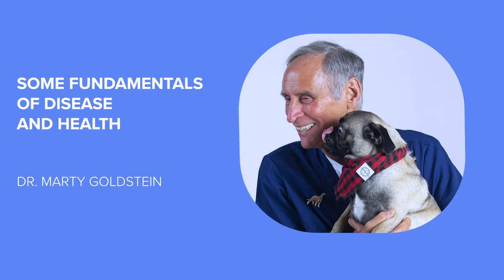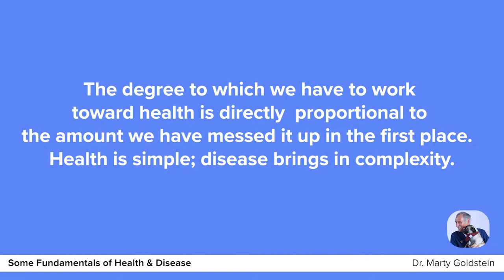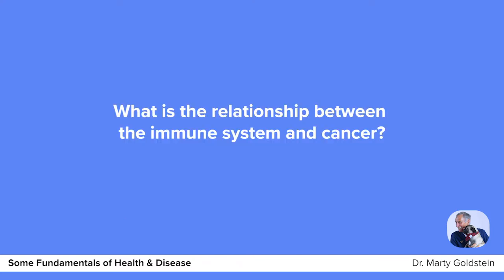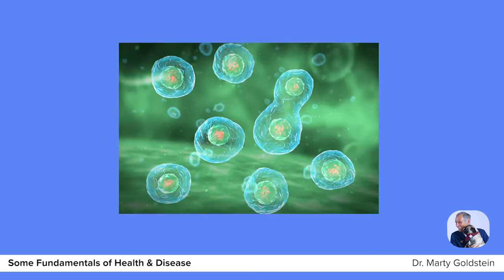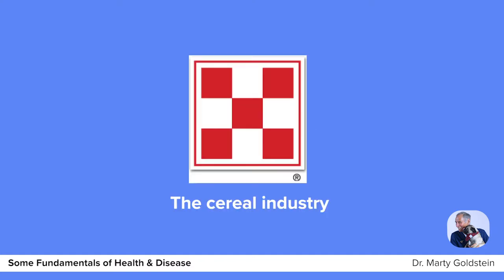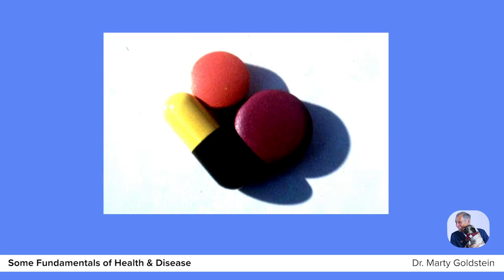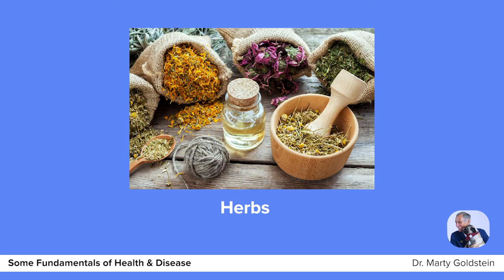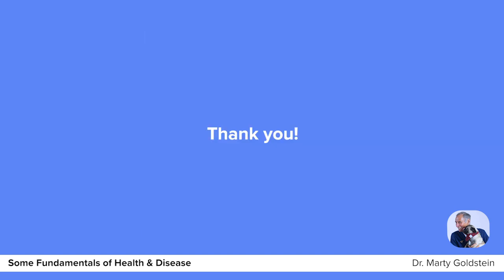Dr Marty Some Fundamentals of Health and Disease Marty Goldstein August 2019